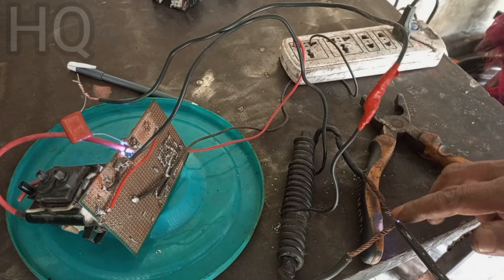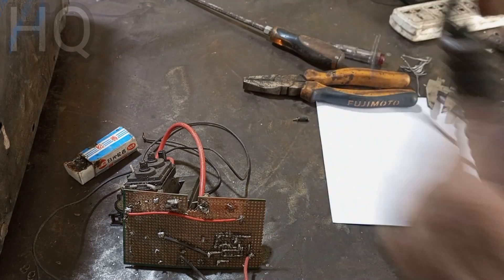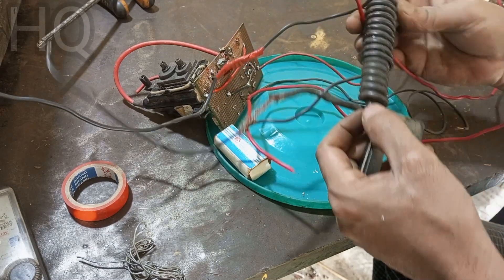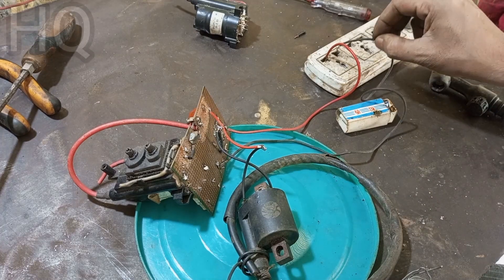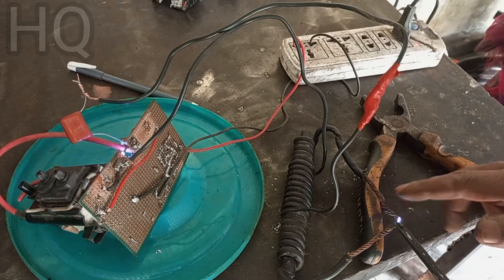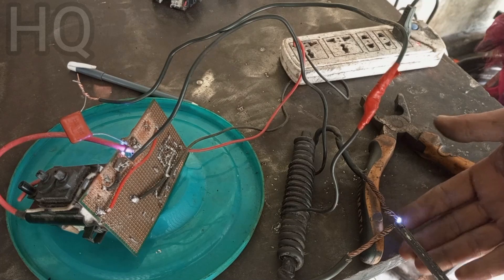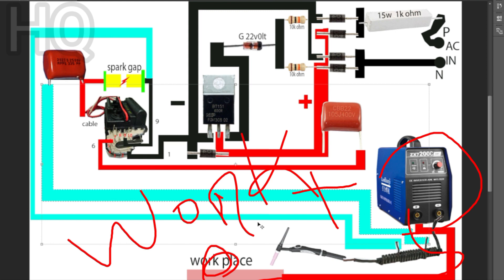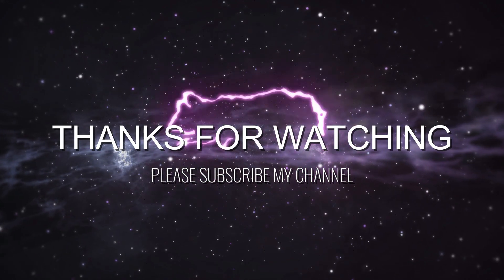schematic homemade aluminum tig welder and high frequency starter part 2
Homemade inspiration and DIY ideas are always a great way to access our creative side and save a lot of money at home. this channel is related to making process of many interesting things and it will be show you how to make many useful homemade gadgets, devices, cars, bikes etc. so for watching these interesting videos, subscribe to my channel and keep supporting me...

e-bike part 8 of test drive video coming soon...

ignore tags...
how to or diy or homemade simple tools/ diesel or petrol or gasoline engine
 griander / tig welder/ mig welding/ ark welder/ spark tourch
 ac/air conditioner , water pump, air compressor,
 metal bender , metel custing, aluminium custing, furnase
 metel cutter , melting iron, aluminium, copper
 wood cutter/polishing/shaping
 fiberglass finishing
drill machine
drimel, hand sow
fiber glass price
fiber glass raw materials price
fiberglass mate/cloth/epoxy resin/resin/hardener/emicapy/cobalt.
fiberglass product price
 car
 bike
 electric car
 electric bike
 motorcycle
two strock engine price
four strock engine price
bike engine price
car engine price
one two three four five six seven eight ten twelve sixteen cylender engine
nitro engine car engine bike engine truck engine
rc car rc bike rc robot
electric toy football cricket badminton hockey
new update, goust story, detective story
bangladesh . india .pakistan
ignore tags..
new event , tonight update. mystry shop.
gyan sujan
gyan gaming
raister
ajjubhai
total gaming
ankush ff
lokesh gamer
gyan rishab
soneeta
jonty gaming
tonde gamer
b2k
sr gaming
gullu yt
rouk gamer
payel
bindass laila
aashish chalchalani
swagar sharma
bb vines
carry minaty
the kapil sharma show
neha kakker
nora fatehi
alia batt
new hindi song
t series
new hindi dubbed movies
new hindi dubbed tamil or telegu movies
new bangla song
new bangla movie
new bangla kolkata movie
how to or diy or homemade lambergini aventador
ferrari , bmw . apple iphone, xiaomi, realme, appo, one plus, samsung,
bajaj pulser, discover, platina,
cnc, cng , diesel, petrol, tvs apache rtr, metro,yamaha, rolls royace, asus , ms, gigabyte,
amd ryzen, intel,amd ,
gaming pc
gaming phone
gaming tablet
gaming tv
android apps
hack freefire
hack pubg
hack gta v
life hack
tik tok star
tik tok video
tik tok song
likee
alloy rim
alloy wheel price
tyre price
used phone
used car
used bike
used motorcycle
used car bike part
salman khan
shahrukh khan
amir khan
akshay kumer
ronbir kapur
ronbir sing
orijeet sing
rittik roushan
govinda
varun dhawan
tiger srof
rajput rao